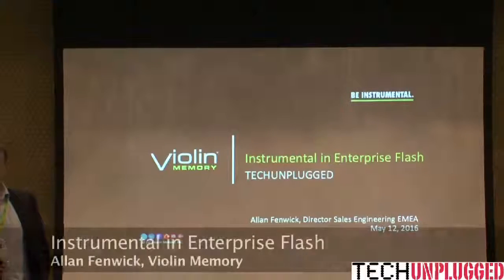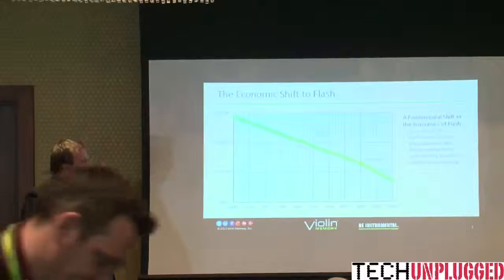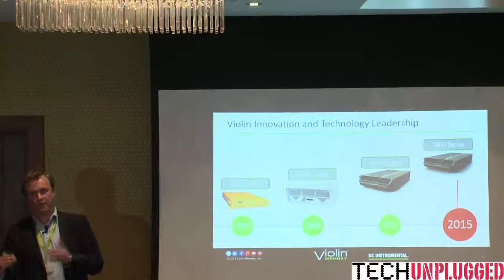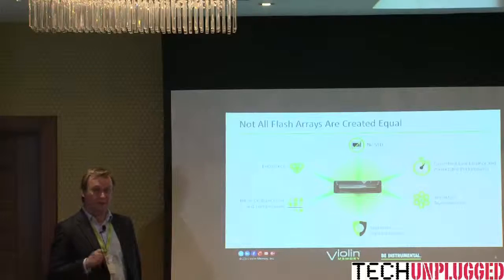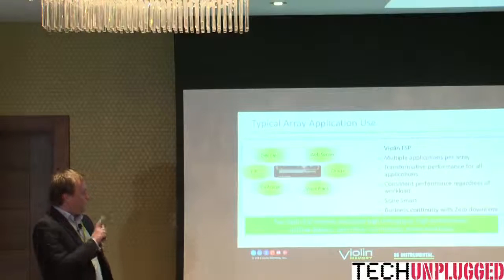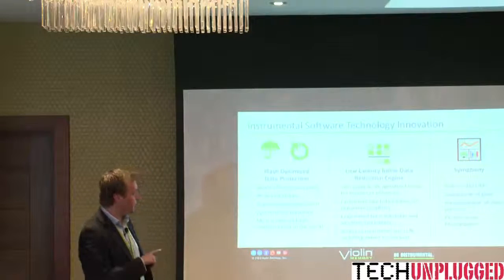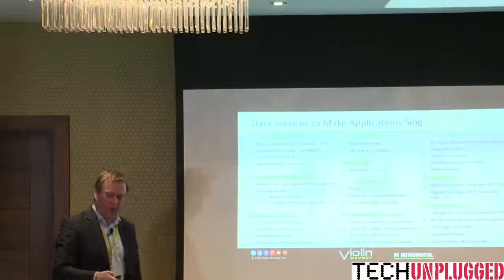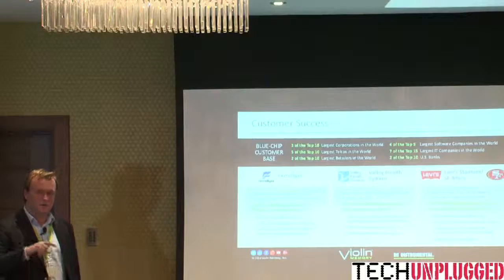Instrumental in enterprise flash. Allan Fenwick, Violin Memory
Recorded at TECHunplugged London on 12/5/2016.